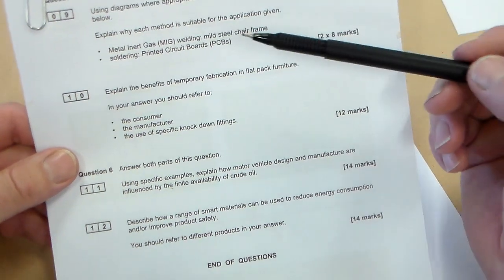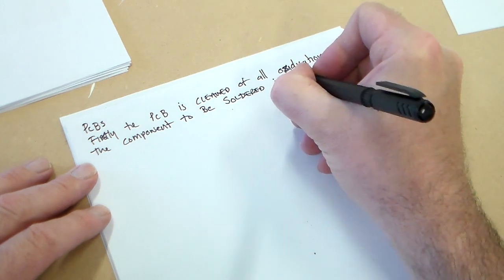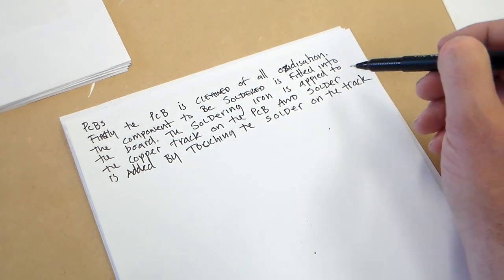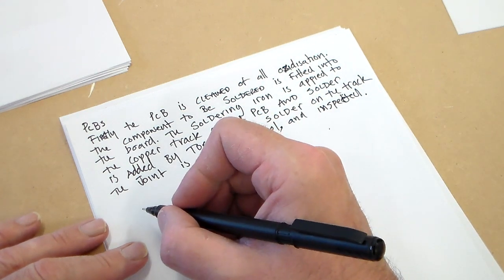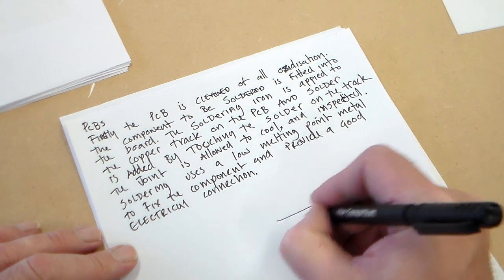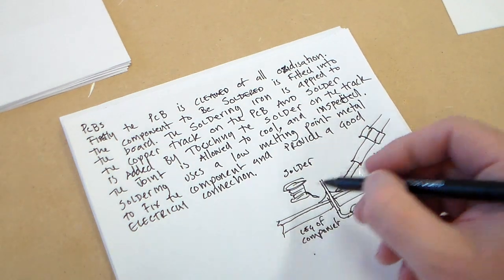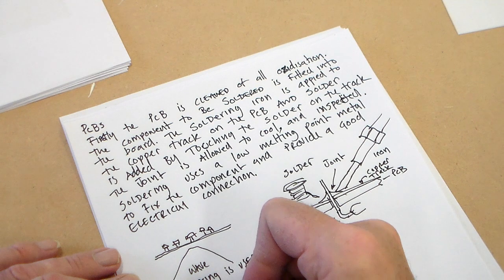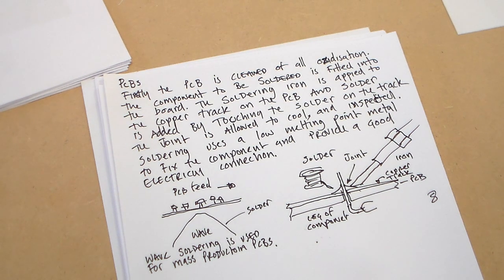Product Design Question walkthrough Joining Metals part 2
AQA June 2016 PROD 3 paper Q5 Joining metals, this clip covers soldering to a PCB.